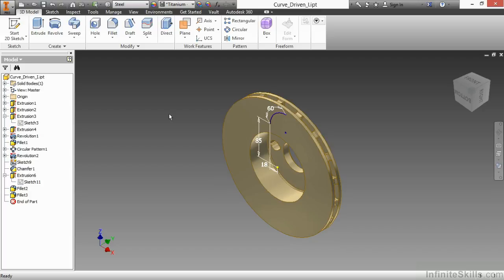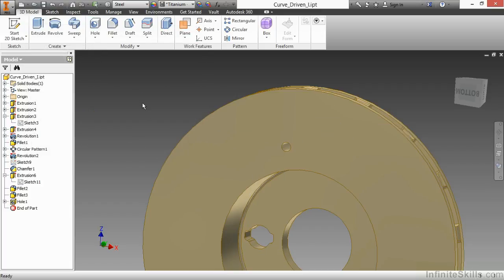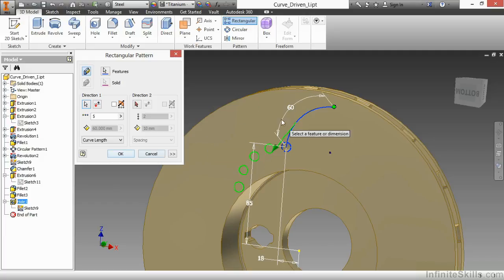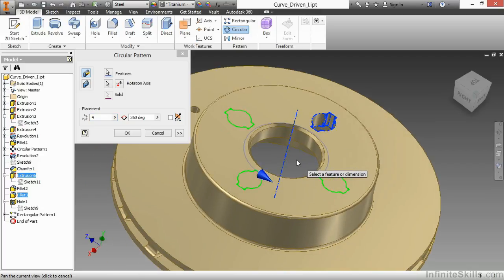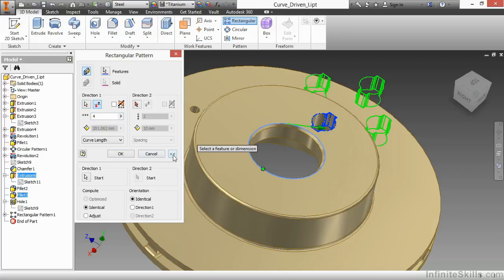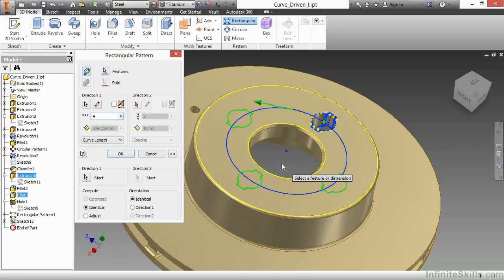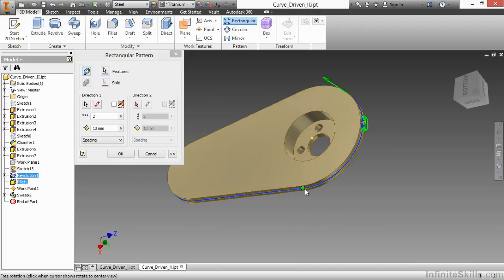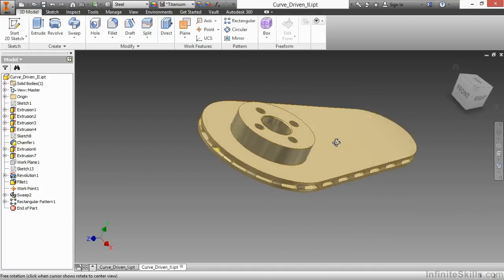0403 Curve Driven Patterns